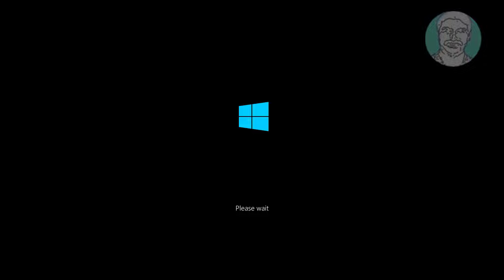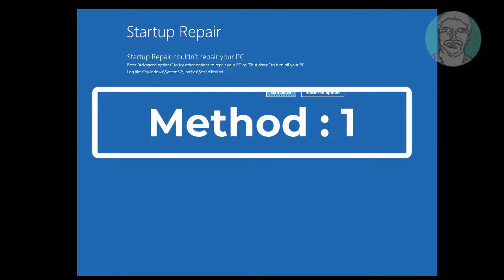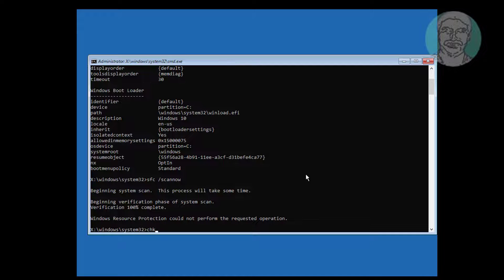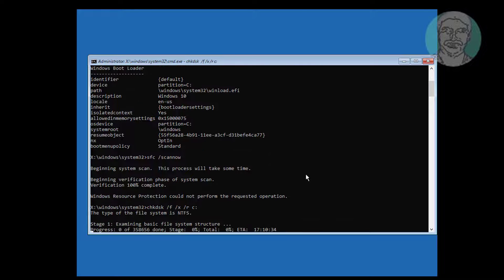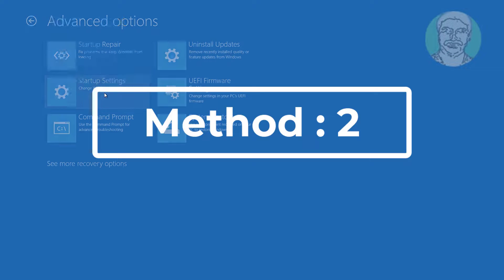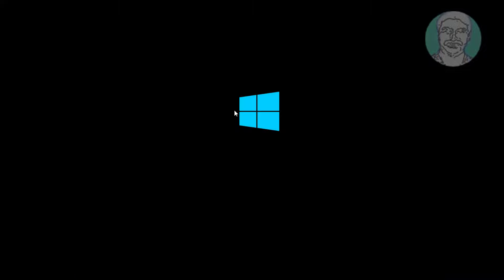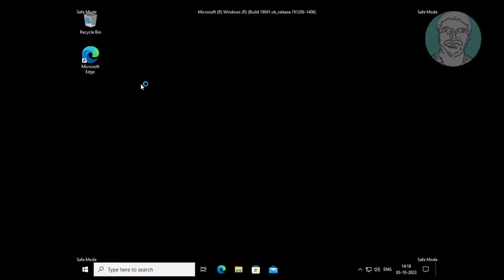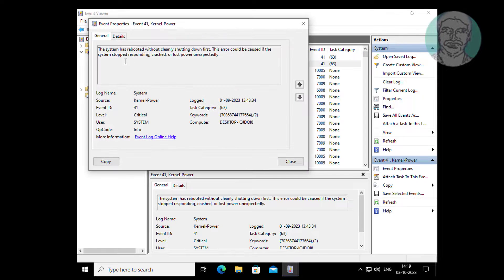Your device ran into a problem and needs to restart Fix In Windows 10/11/8/7 | Blue Screen Error FIX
This Tutorial Helps to Your device ran into a problem and needs to restart Fix In Windows 10/11/8/7 | Blue Screen Error FIX

00:00 Intro
00:56 Method 1 - Command Prompt Fix
03:08 Method 2 - Rollback Driver Software
05:37 Closing